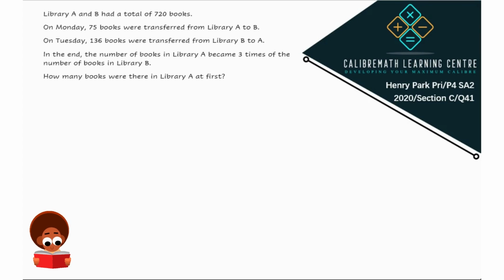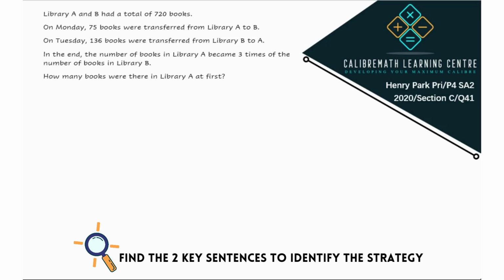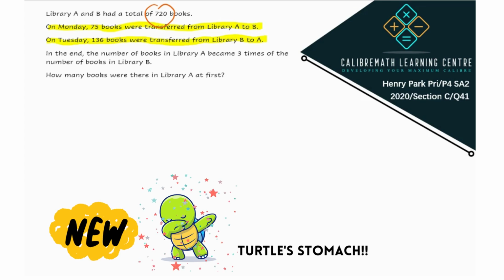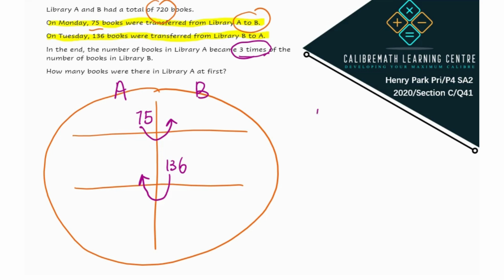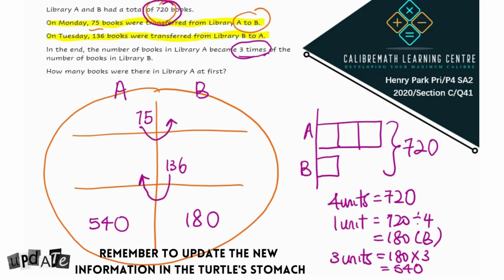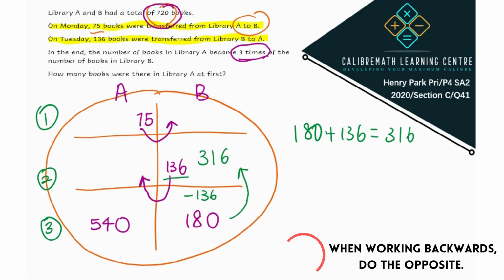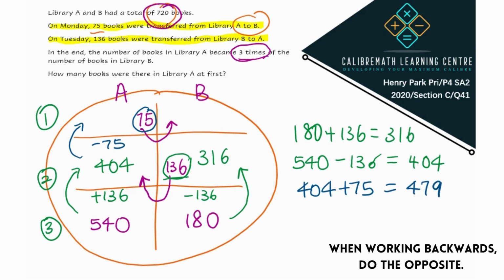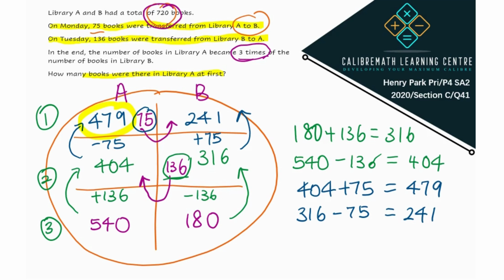Understanding P4 Math Series EP03 | Henry Park SA2 2020 Sect C Qn41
In our second episode of “Understanding P4 Math Series”, we will be looking at a clone question of Henry Park P4 SA2 in 2020. Learn how you can solve this interesting question on Fractions using our proprietary CalibreMath strategies! ✌️✌️